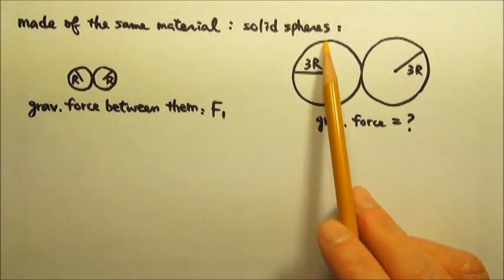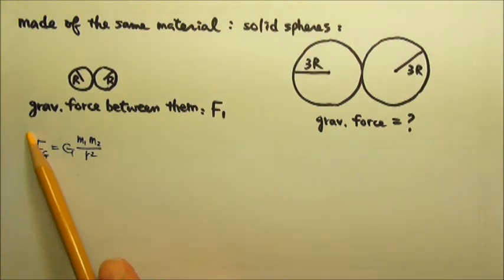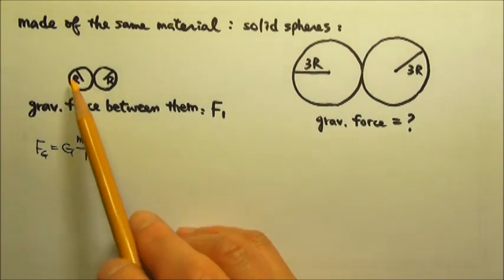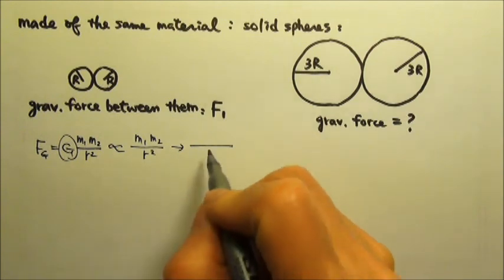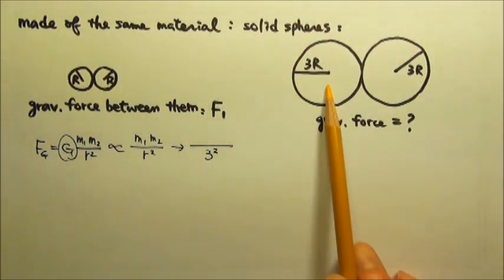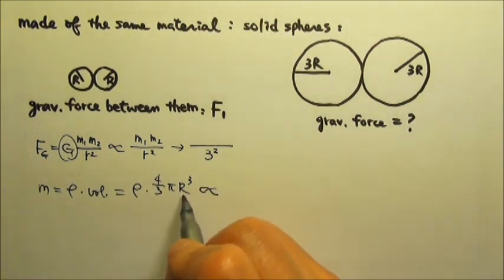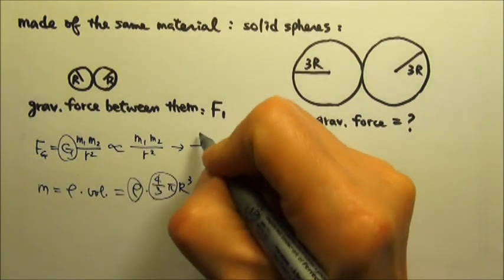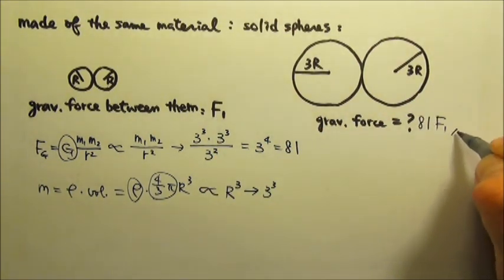AP Physics 1: Sample Question 1 by College Board Oct 2012: Gravitation